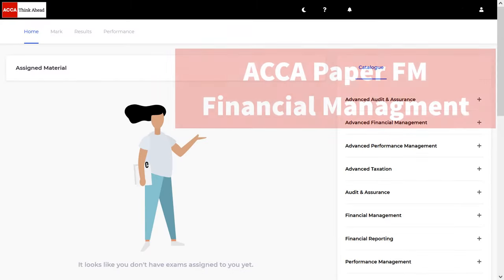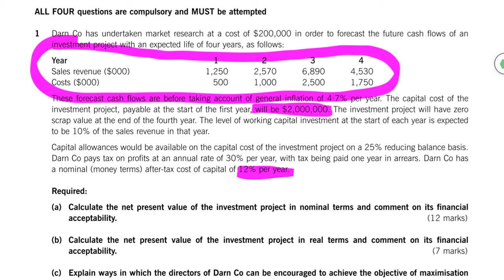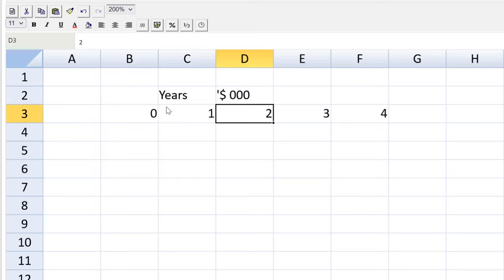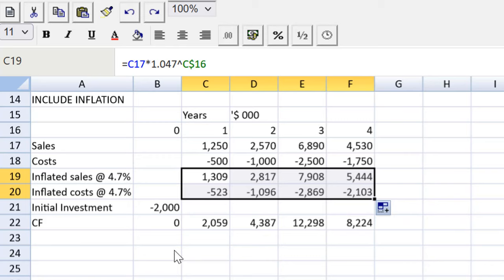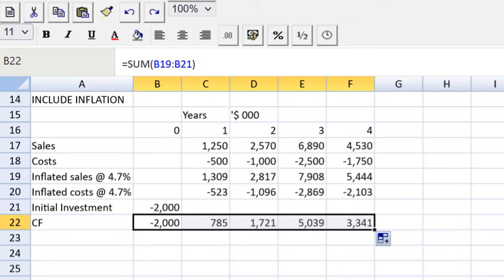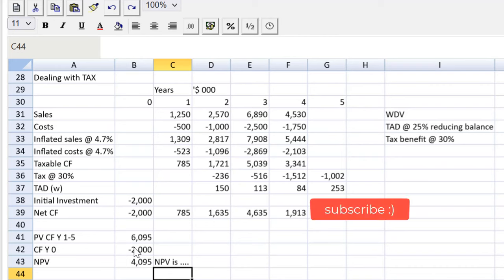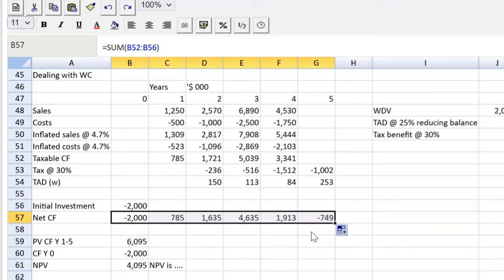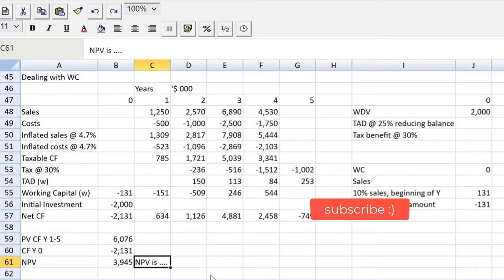NPV Exam Technique SIMPLIFIED | ACCA FM / F9 | Question Darn D13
Learn how to easily solve an ACCA NPV (net present value) question. I'll show you how to calculate all the NPV workings that regularly come up in ACCA FM / F9 and get a pass on your upcoming exam. You'll learn spreadsheet exam technique for basic NPV (net present value) & how to use the NPV formula, inflation and compounding inflation rates, Tax, Tax Allowable Depreciation, Working Capital, Real and Nominal Cash Flows and Discount Rates, and Internal Rate of Return (IRR) and the IRR function as a bonus.
Good luck on your upcoming ACCA FM / F9 exam!
Table of contents
00:00 Introduction
01:08 Basic NPV working
04:56 Dealing with residual value
05:12 Sum function explained
05:35 NPV function explained
07:52 Easiest mark in the question
08:48 Dealing with inflation
09:13 Nominal discount rate explained
17:07 Dealing with tax
18:33 Tax allowable Depreciation
27:52 Dealing with working capital
34:21 Real vs Nominal discount rate calculations
36:41 How to calculate the real discount rate
38:28 How to calculate IRR and use the IRR function
Steve Willis ACCA
How to pass ACCA Exams
NPV Help